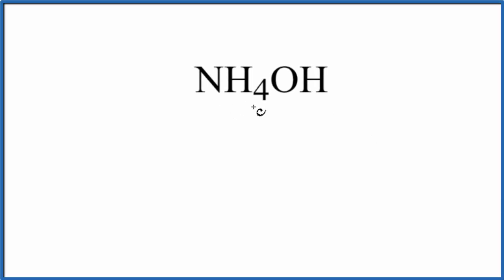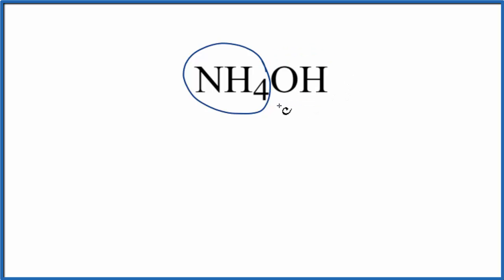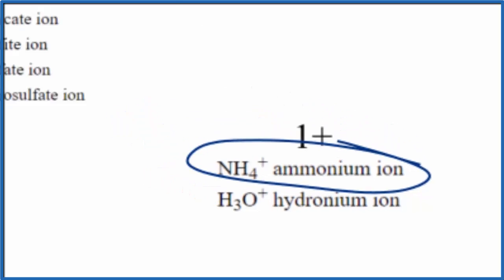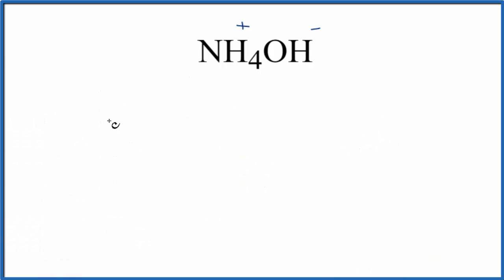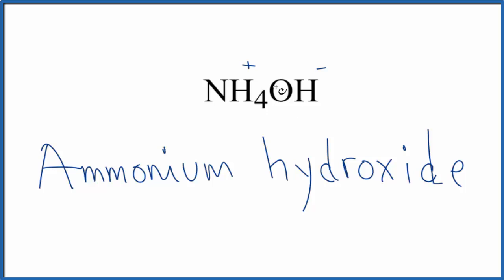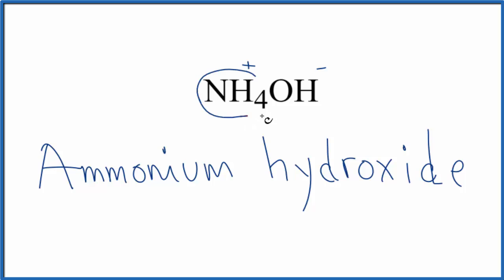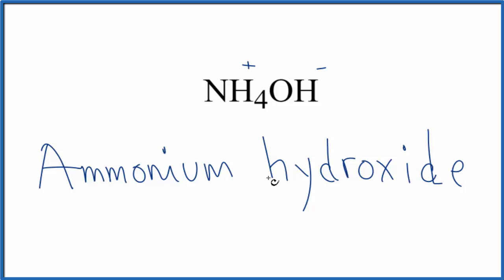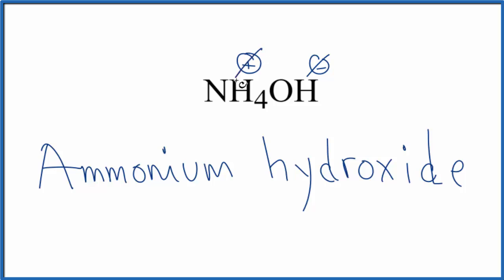How to Write the Name for NH4OH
In this video we'll write the correct name for NH4OH. To write the name for NH4OH we’ll use the Periodic Table and follow some simple rules.

Note: NH4OH (s) doesn't exist.  We only think of this as an aqueous solution of solution of ammonia.  But if it did exist, this is how we would name it.

Because NH4OH has a polyatomic ion we’ll also need to use a table of names for common polyatomic ions, in addition to the Periodic Table.

1) Name the metal (the cation) as it appears on the Periodic Table.

2) Find the polyatomic ion on the Common Ion Table and write the name.

For ionic compounds like Ammonium hydroxide, you should check to make sure the charges balance to make sure you have the right name.

For a complete tutorial on naming and formula writing for compounds, like Ammonium hydroxide and more, visit: